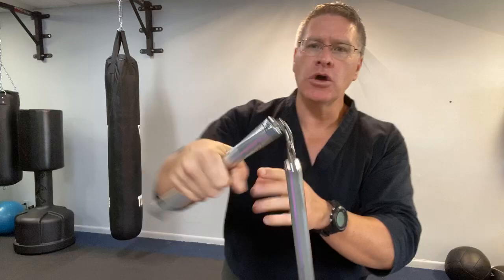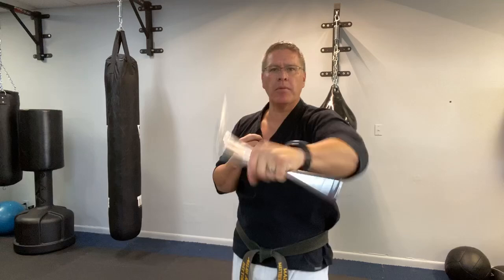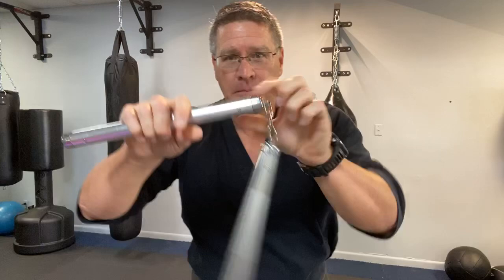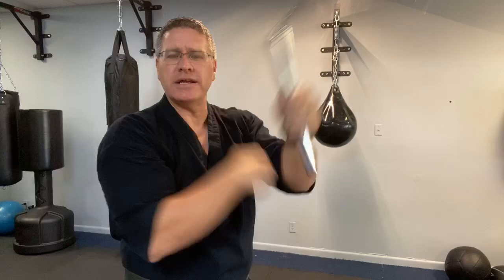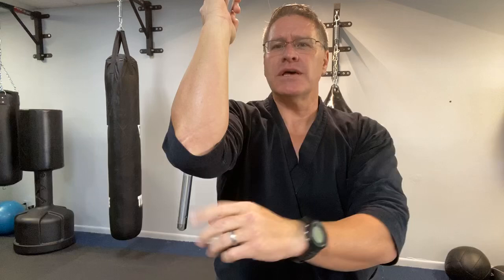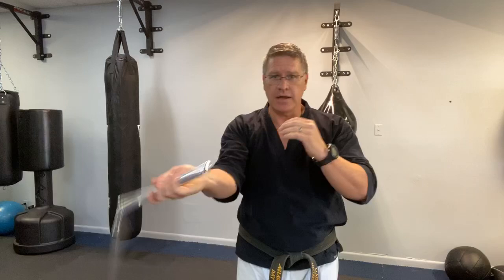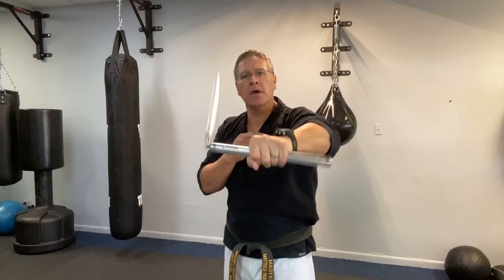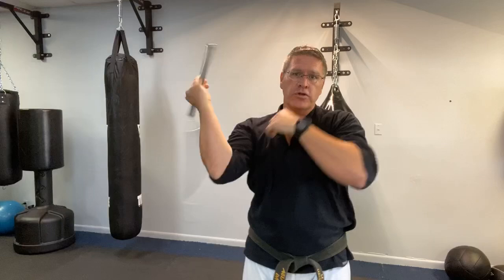Learn How To Use Nunchucks For Beginners #2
Learn how to use nunchucks for beginners lesson #2 is a great place to get started on your nunchaku mastery journey. Spin like Bruce Lee or a ninja turtle or learn practical street fight self defense using a spinning set of sticks! Get some nunchucks or other great martial arts weapons and gear in this store